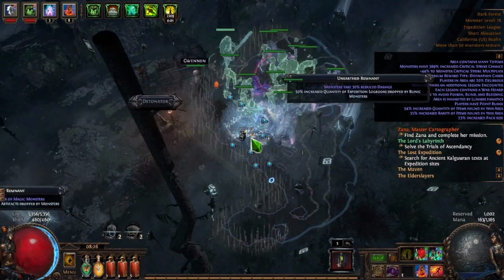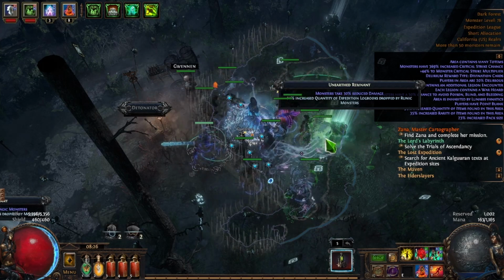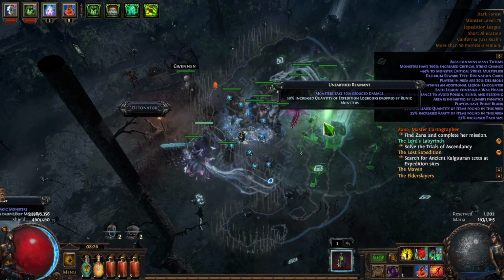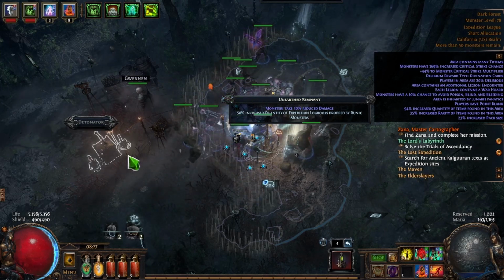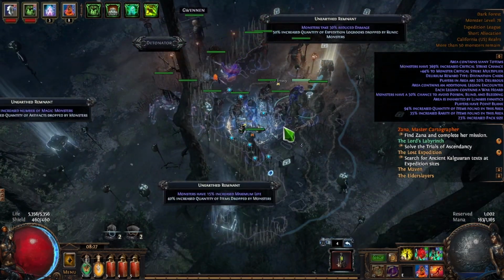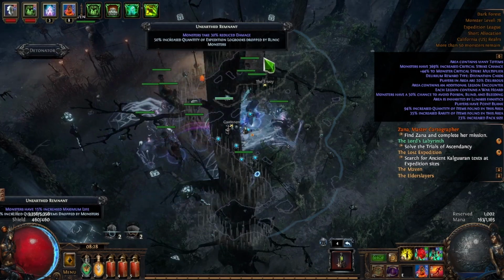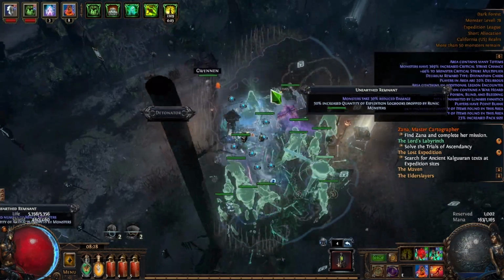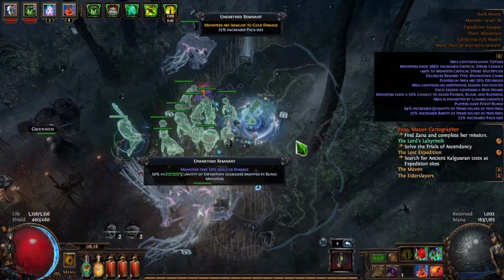POE 3.15 LogBook How to get MORE LogBooks! Expedition League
POE 3.15 LogBook How to get MORE LogBooks! Expedition League in this guide I will show you exactly how to get more logbooks out of your expedition encounters  to maximize your loot profitability  while farming expedition logbooks in Path of Exile 3.15 Expedition League. This guide is Beginner friendly and very easy to follow